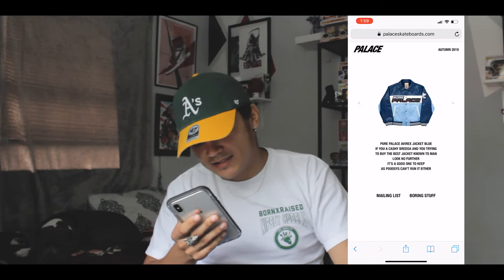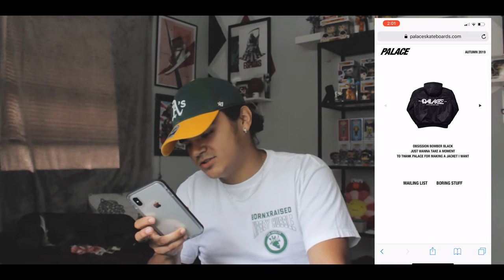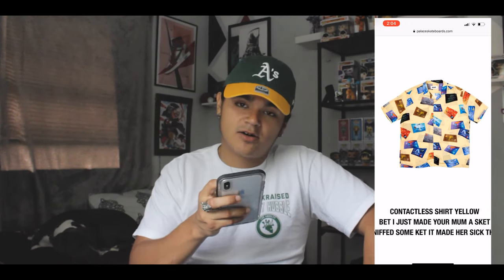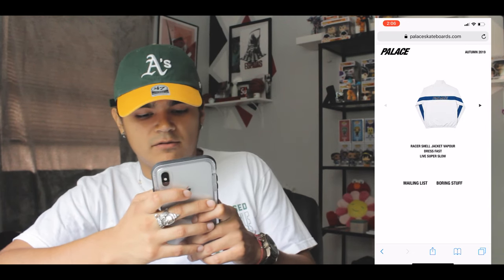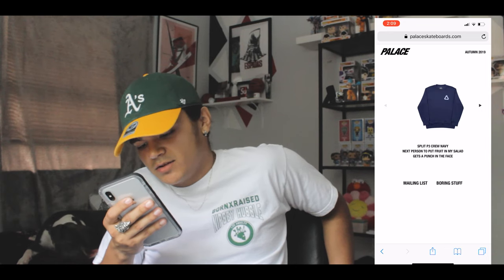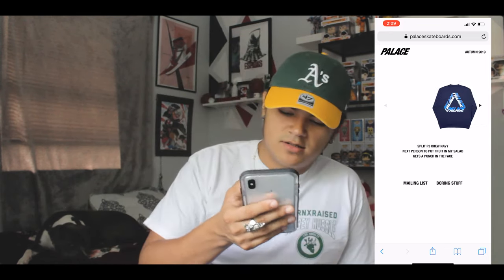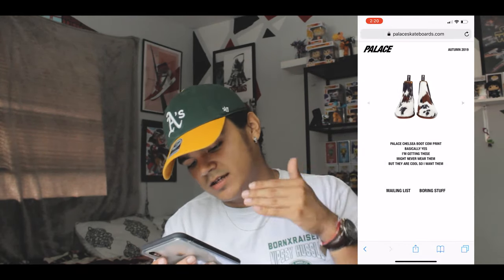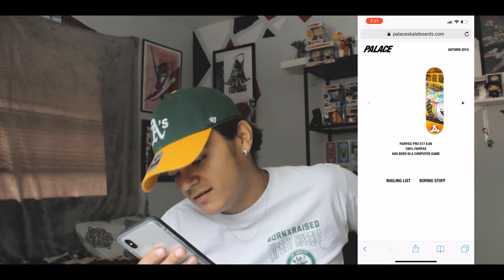PALACE FULL RANGE REVIEW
I know this a couple days late but f*** it I'm still putting it out.
Im taling about the Palace Full Range/Lookbook they release.